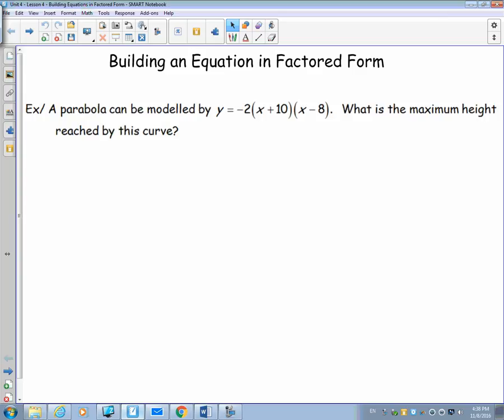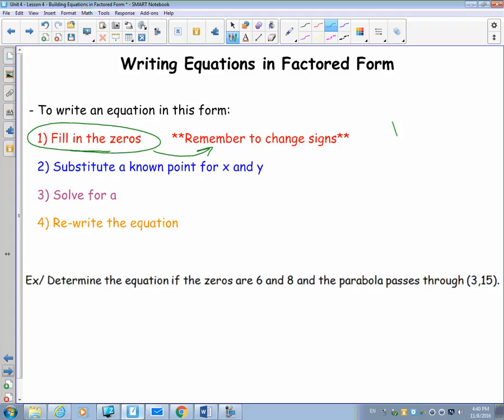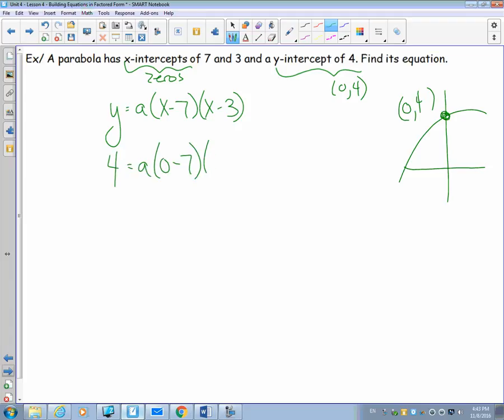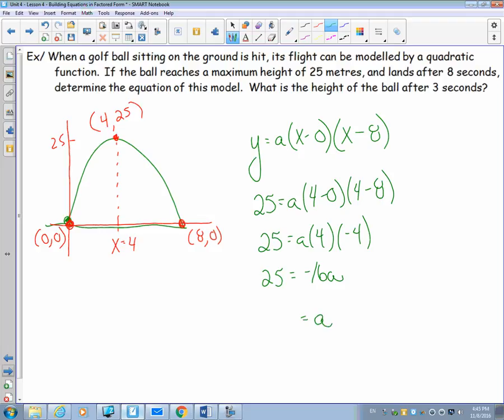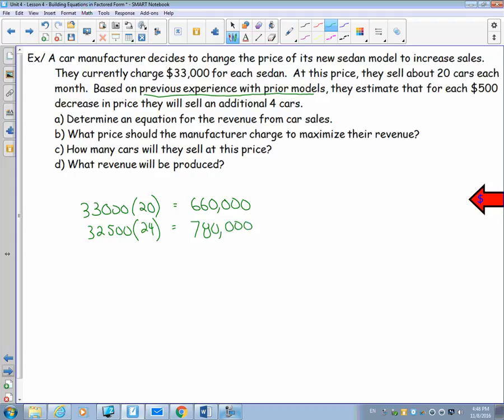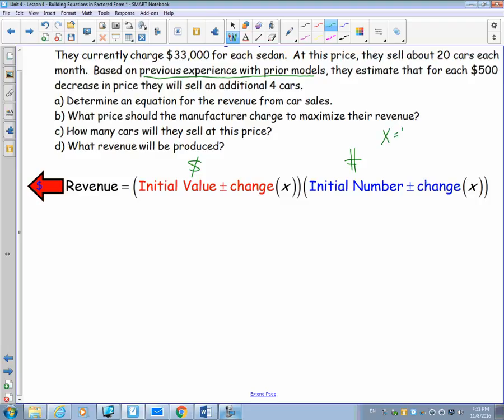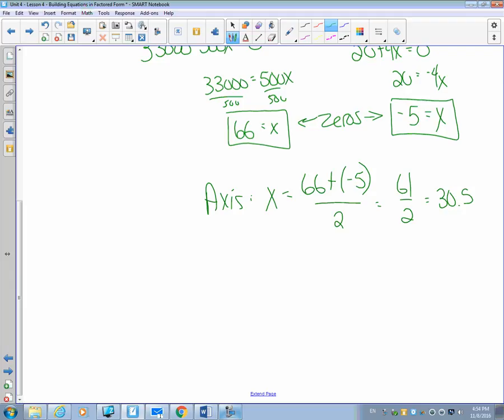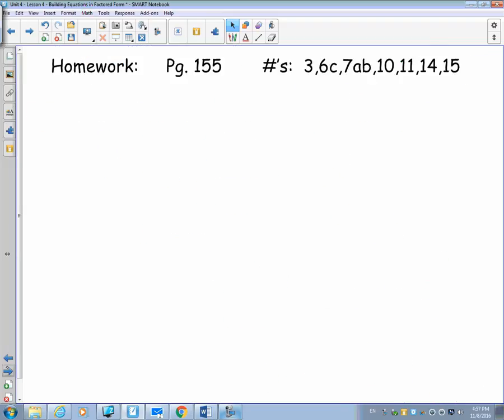Building Factored Form Equations